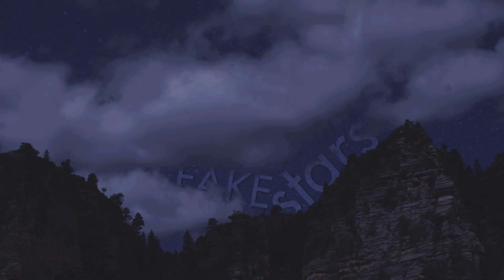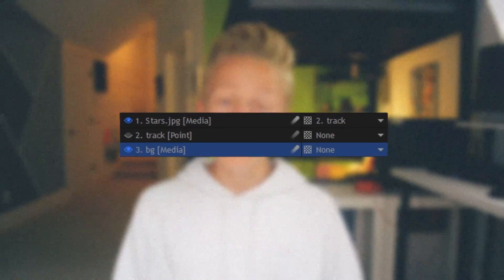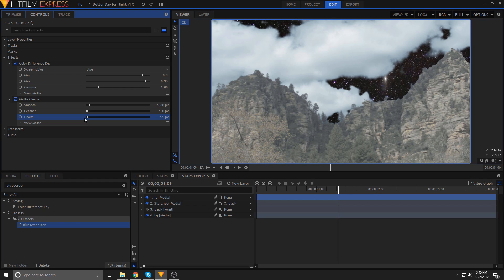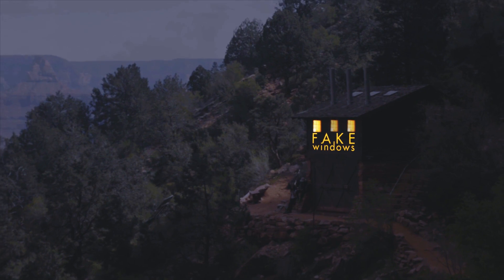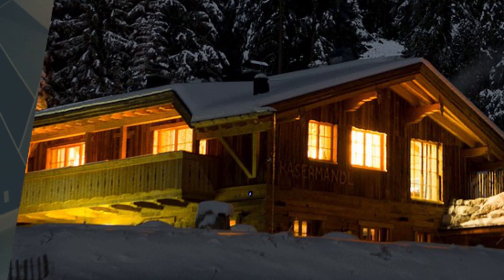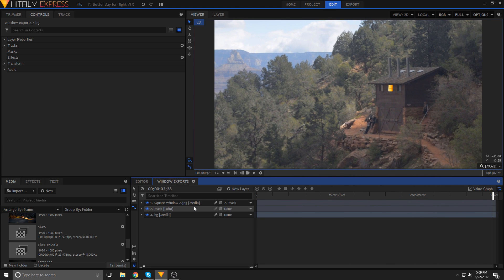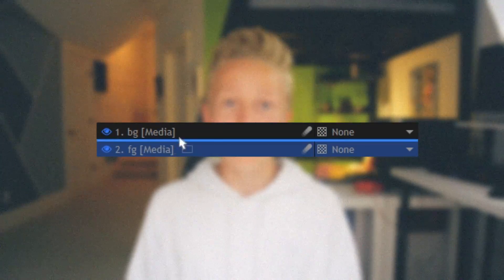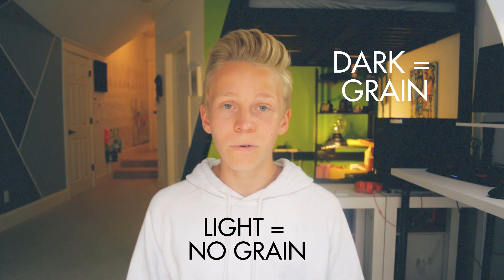Day-for-Night Effects // Tutorial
This week's tutorial: how to create a convincing day-for-night scene using editing. Techniques in this video include day-for-night color correction, VFX stars, VFX windows, and a sneaky way to add grain to a shot.

✏️Fonts:
Futura
Uni Sans
Monly Lite
Oswald